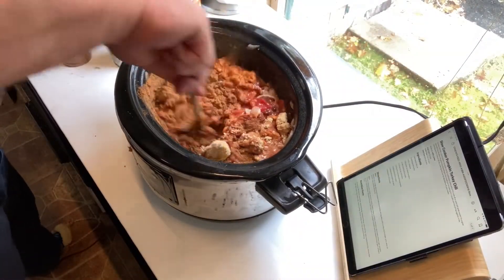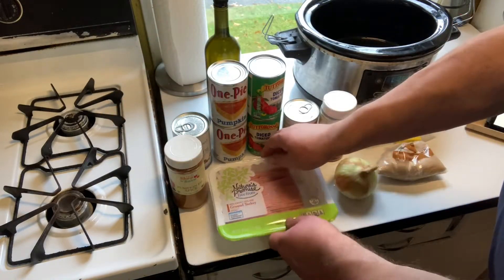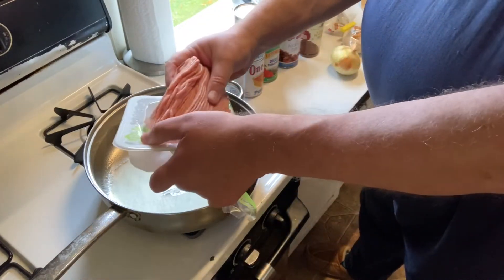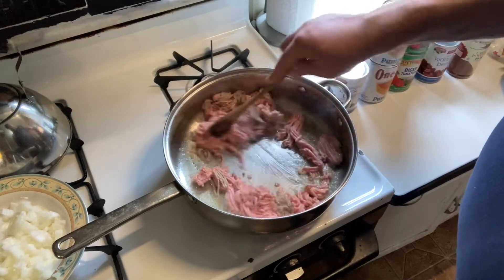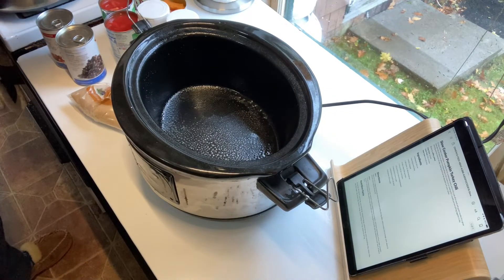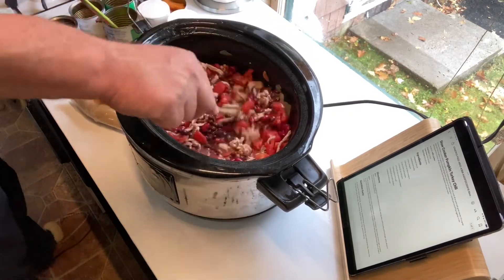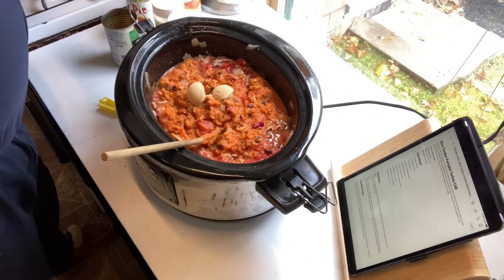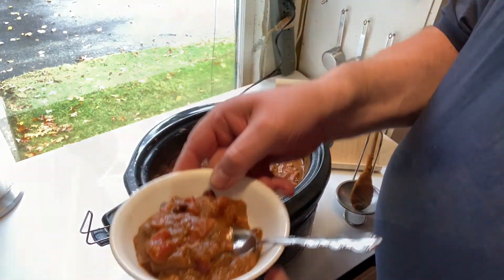Cooking with Steve Pumpkin Chili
In keeping with this month’s theme of everything pumpkin, I thought I would try a pumpkin chili.  The chili turned out very well and is a new favorite of my wife.  It is a sweet chili with not much of a kick.  If you wanted to increase the heat of the chili you could just add more chili powder, cumin, or some jalapenos.  We also found that this chili heated up great as a leftover.  Enjoy!